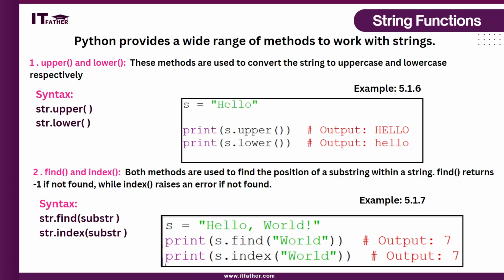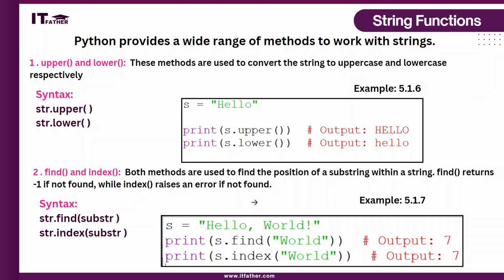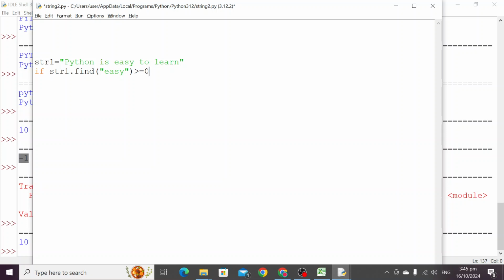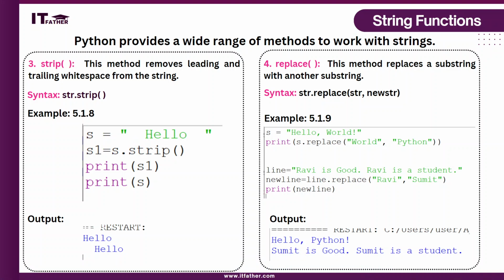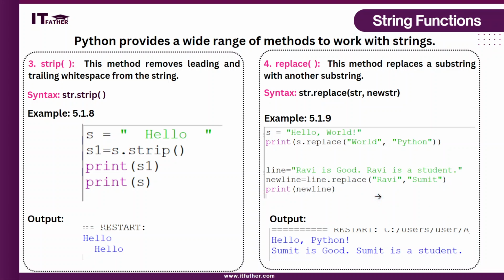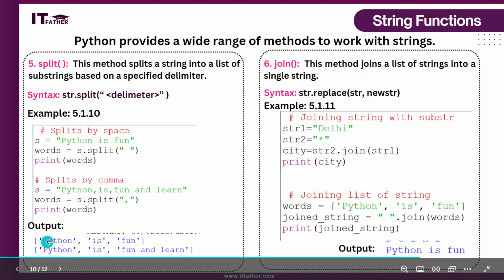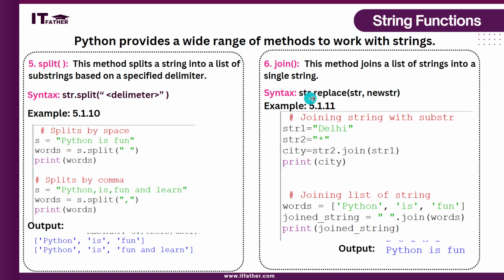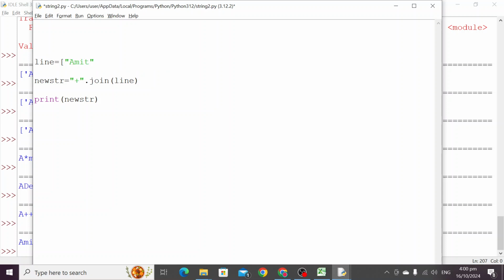Mastering Python Strings Functions: Complete Tutorial for Beginners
In this comprehensive tutorial, learn everything about Python strings functions. Whether you're a beginner or looking to refresh your skills, this video will help you master Python strings.

Key topics covered:
String methods (upper(), lower(), split(), join(), replace(), find(), index(), strip())

By the end of this video, you'll be confident in working with strings in Python.